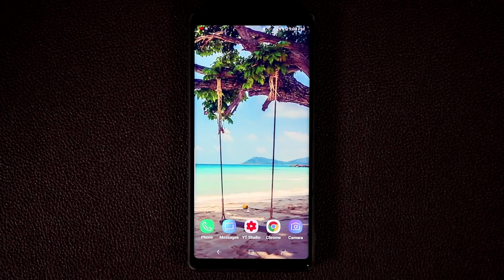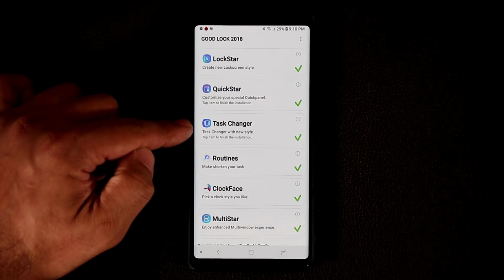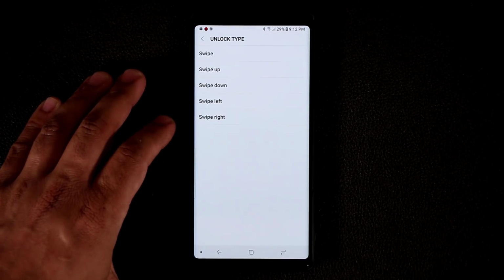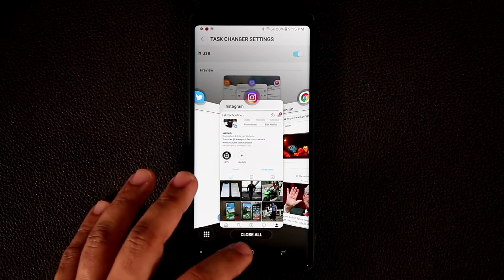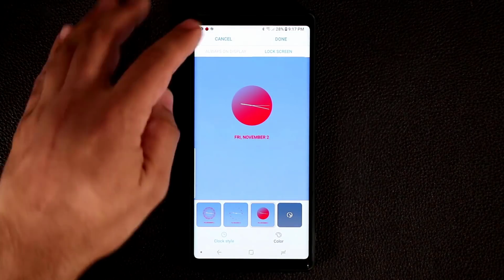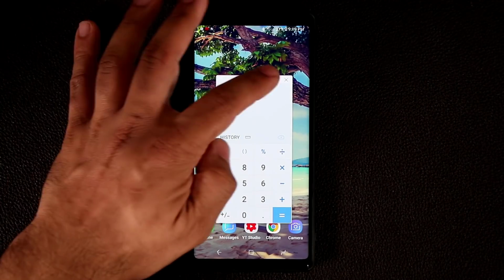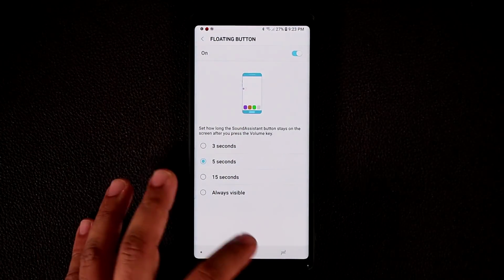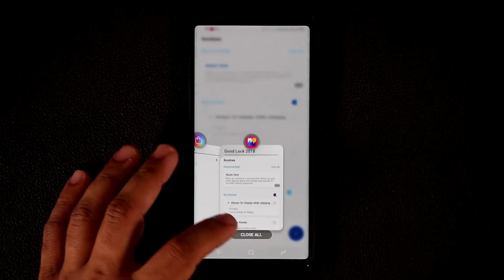Good Lock 2018 - Transform your Samsung Smartphone (Note 9, S9 Plus, etc)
Samsung Good Lock 2018 is an incredible customization feature that allows you to make your Samsung Galaxy Note 9, Note 8, S9 Plus and more.

Good Lock 2018 for Samsung can be downloaded and installed in the "Galaxy Apps" on your smartphone.

Let's dive in and discover.